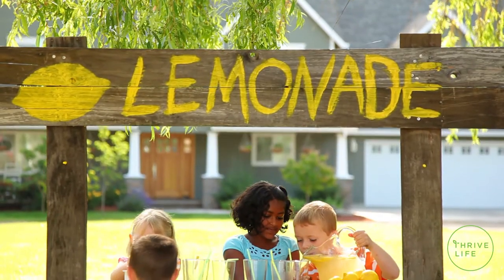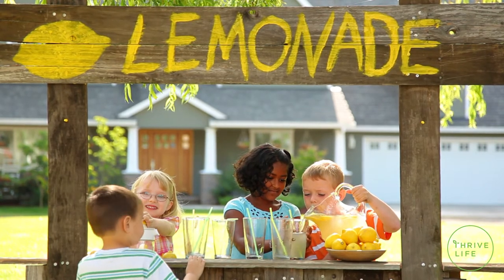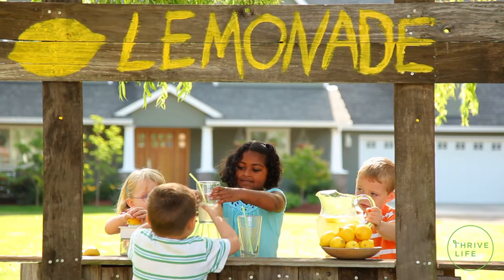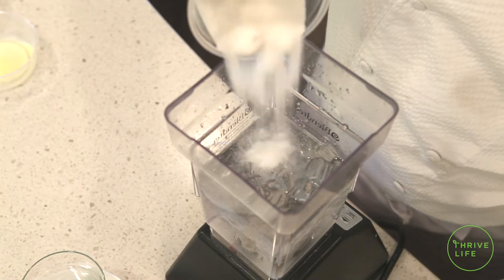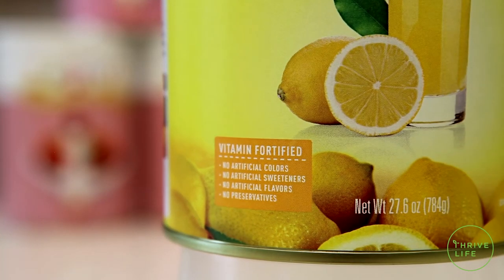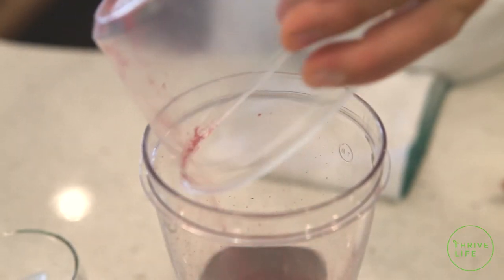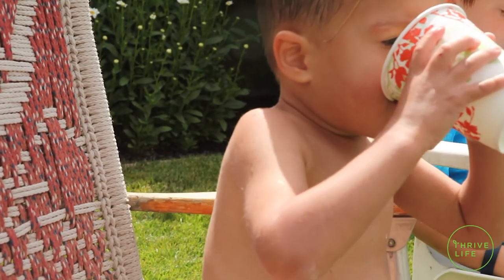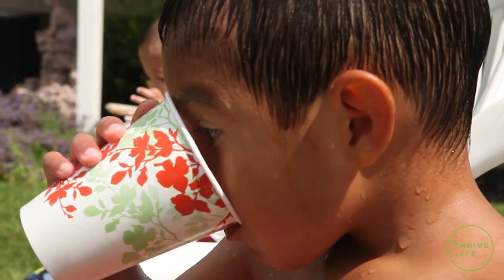Thrive Life: Classic Lemonade Mix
Food is at the center of everything we do. It is the way we fuel our lives. At Thrive Life, it is our goal to help provide awesome, healthy, and nutritious food while cutting down the time it takes to prepare those healthy meals. We want to bring the family back around the dinner table, enjoying amazing food, in spite of all the crazy schedules and lives we lead.